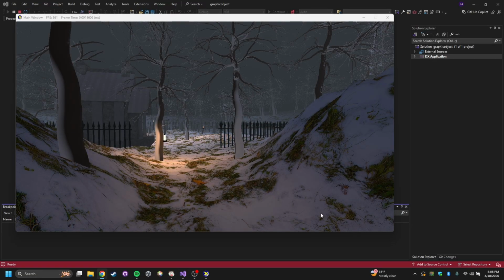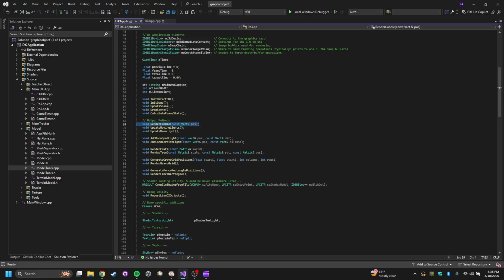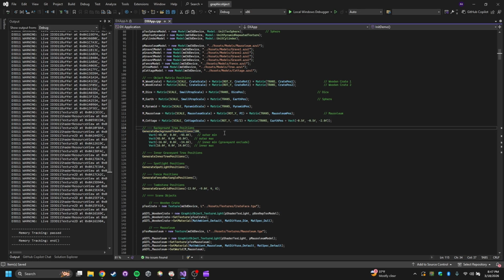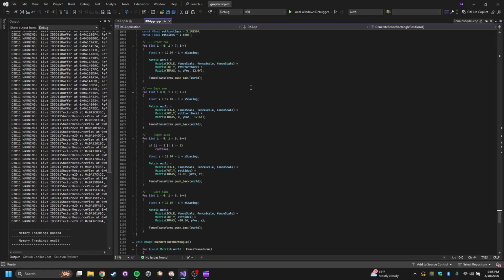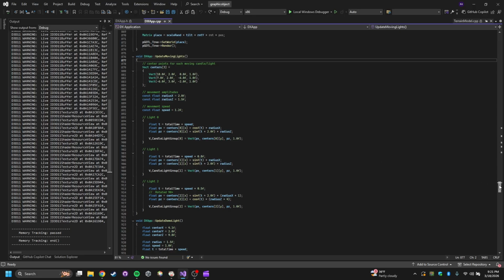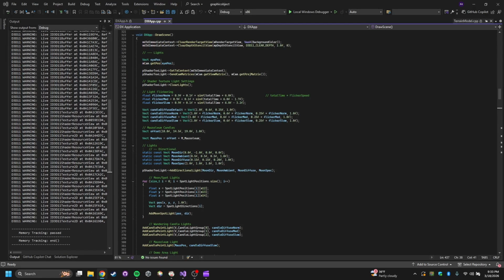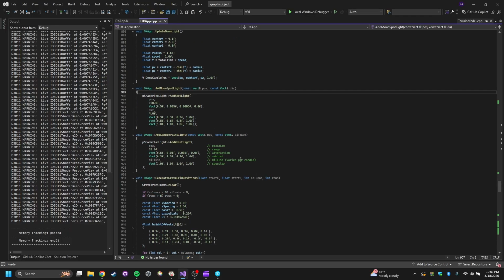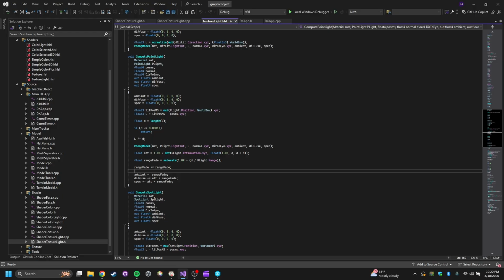GAM 370 Final